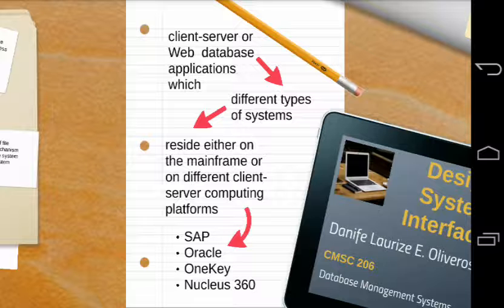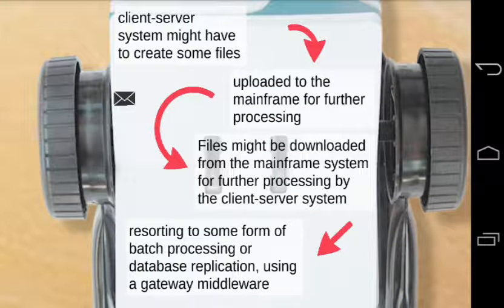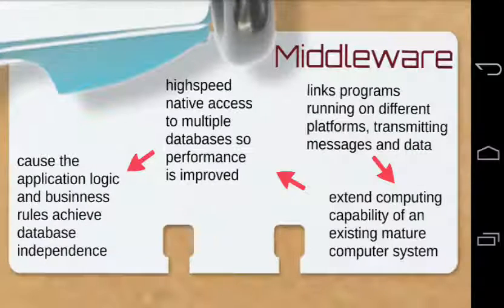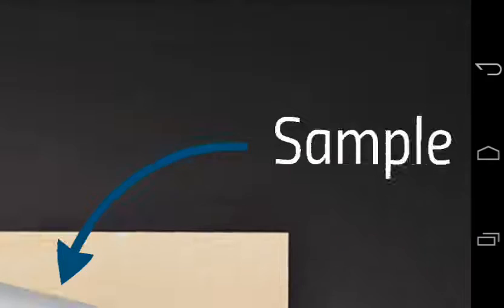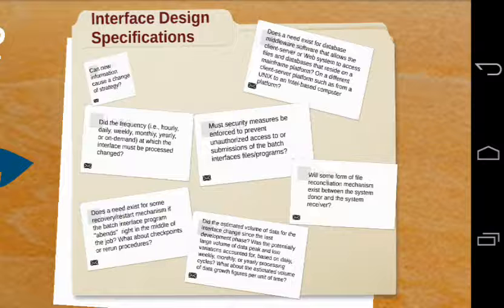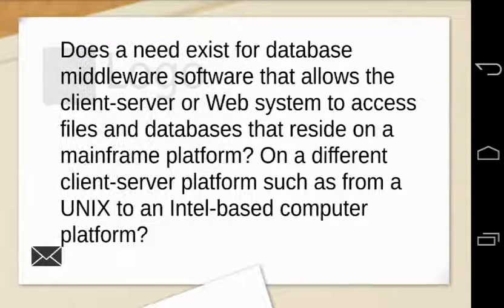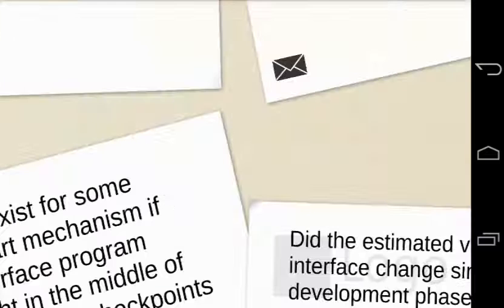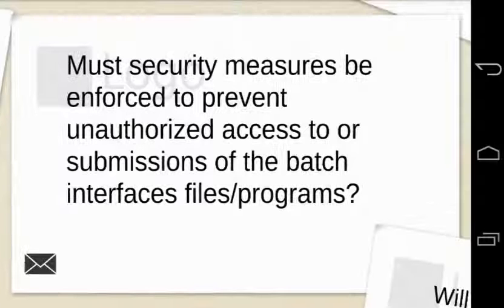Design System Interfaces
by Danife Oliveros for CMSC 206